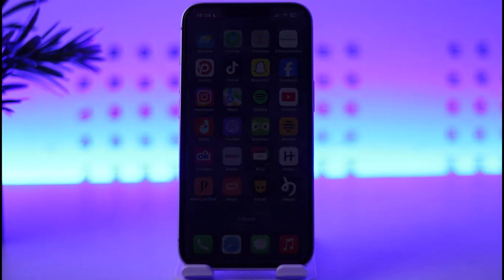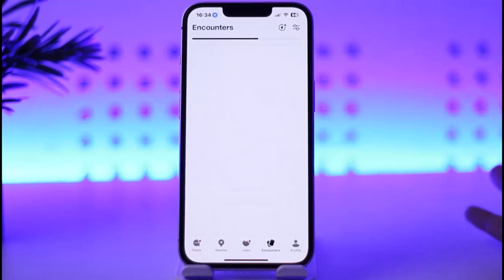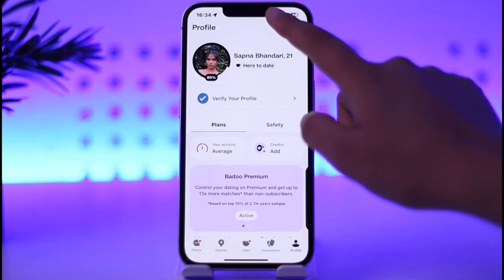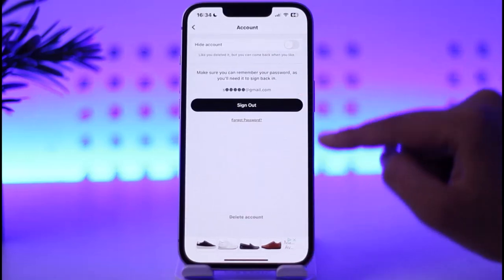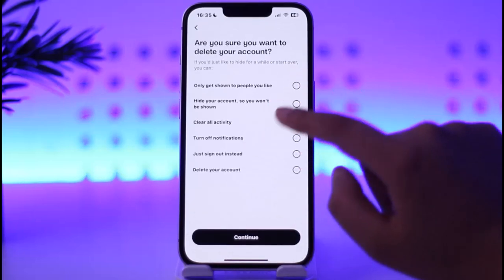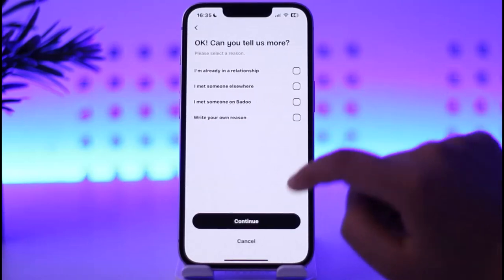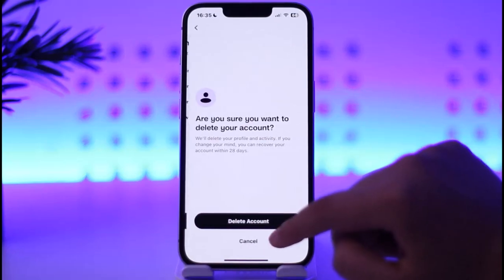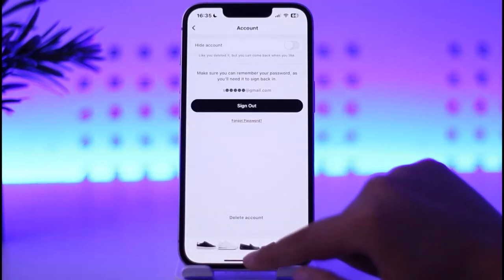How to Delete Badoo Account !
In this tutorial, I will guide you on how you can easily delete Badoo account by following some easy steps.
0:00 Intro
0:14 Open app
0:21 Delete account
0:57 Conclusion